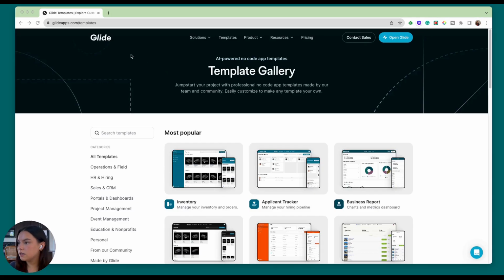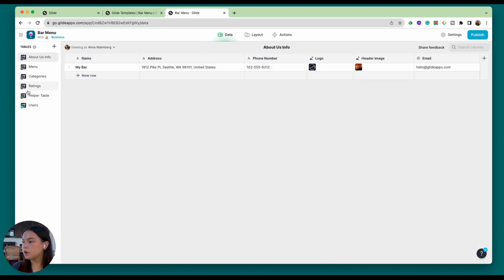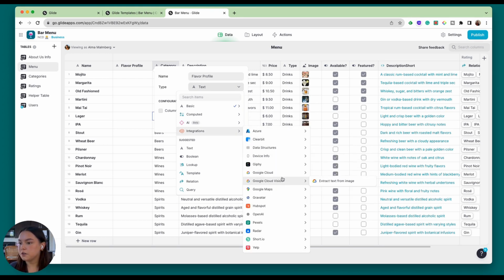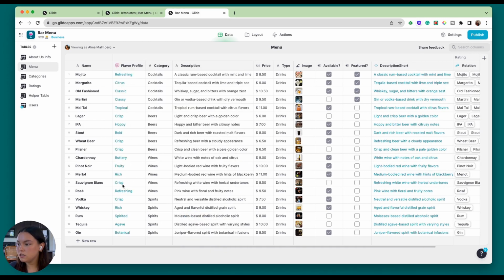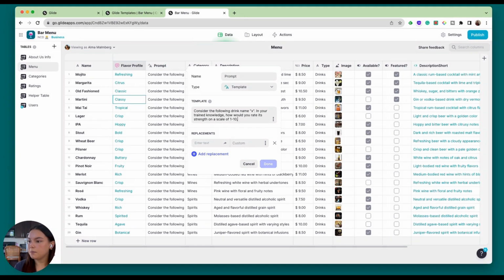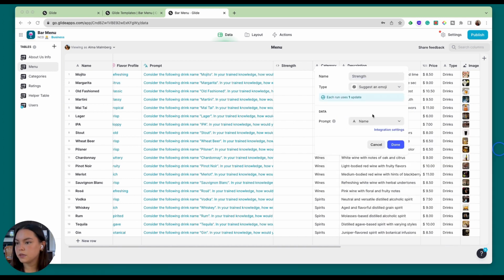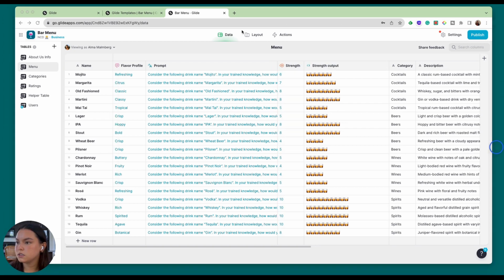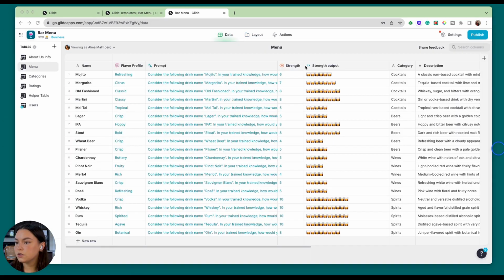Glide's Native AI Tutorial w/ OpenAI: We're Sorry, Elon Musk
In this tutorial, we will be showing you how to use a feature of @glideapps new native AI, as well as how to integrate OpenAI into your dataset within Glide. We use a pre-built template within Glide's template store - so anyone can follow no matter their experience.

00:00 Introduction
00:37 Glide templates + overview
02:39 Native AI
05:15 Integrating OpenAI
09:13 Layout results
10:23 Outro